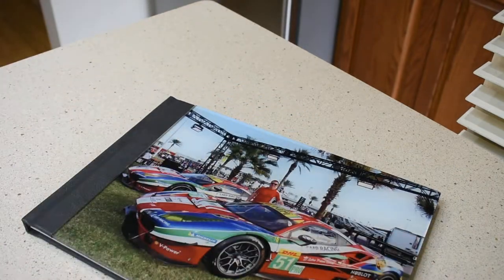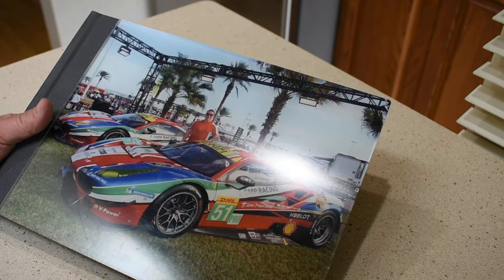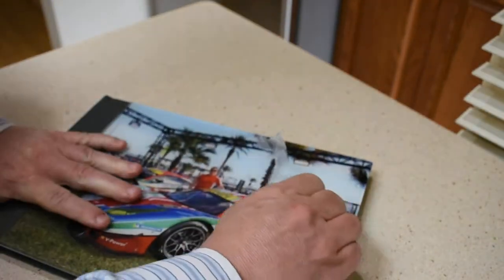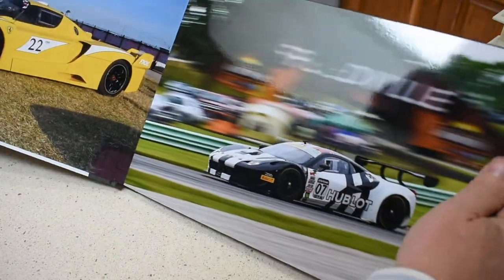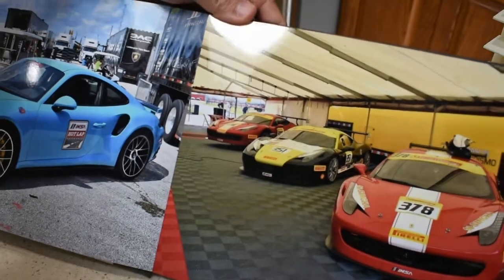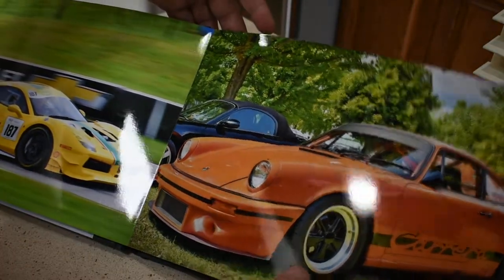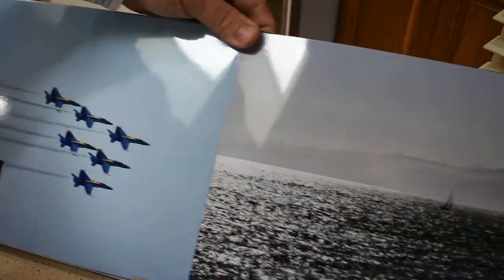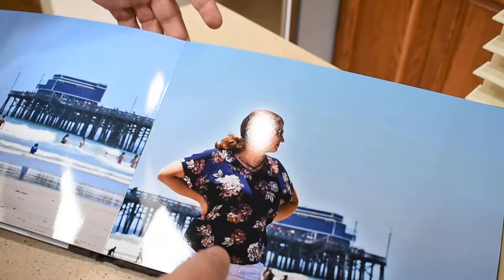Saal Digital Professional Line Photo Book Review 2020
Brand new 2020 review of the Professional Line photo book by Saal Digital Check them out